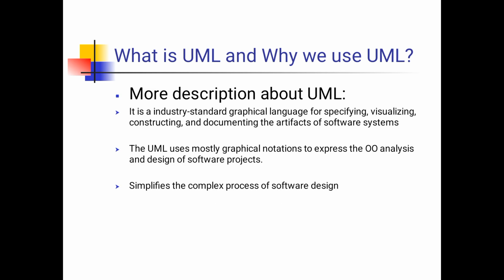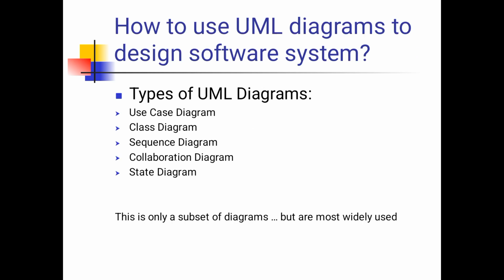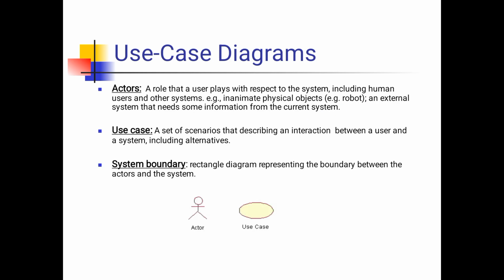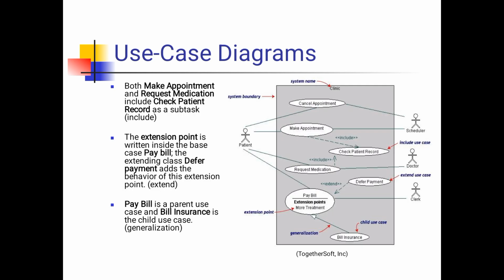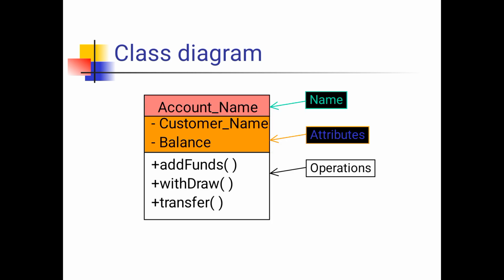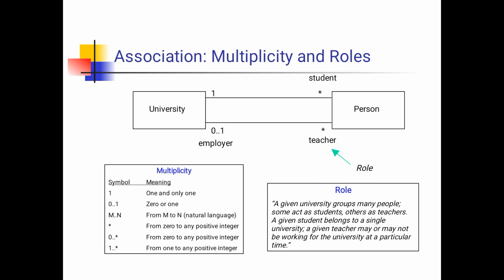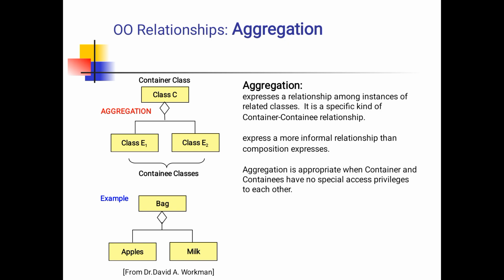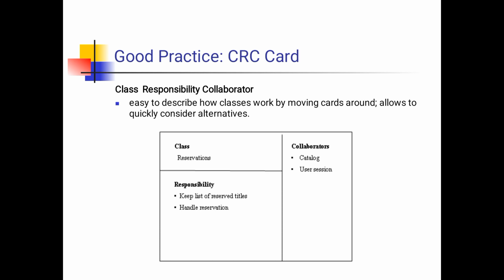UML unified modeling Language